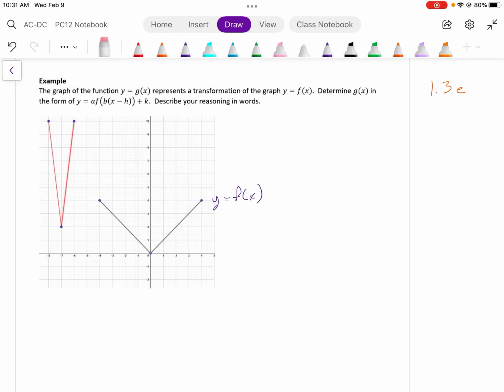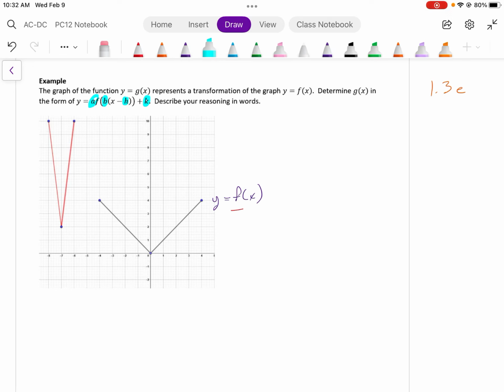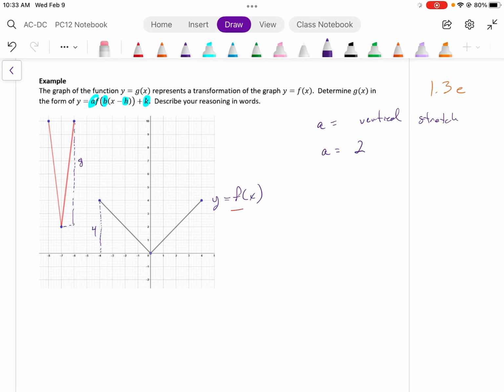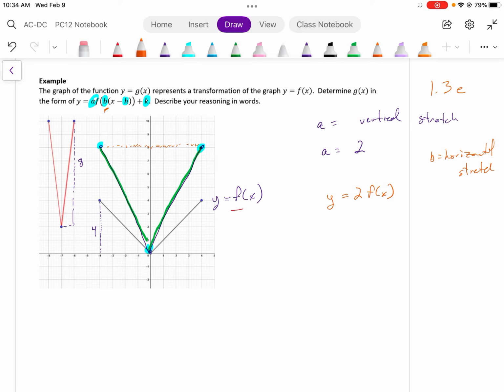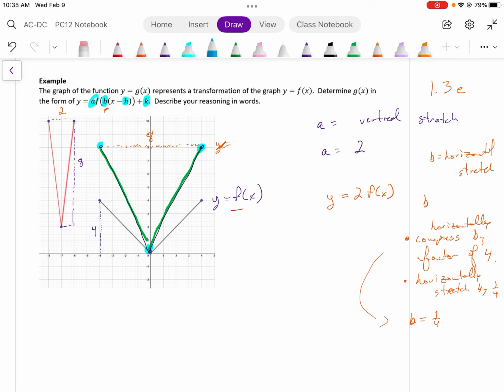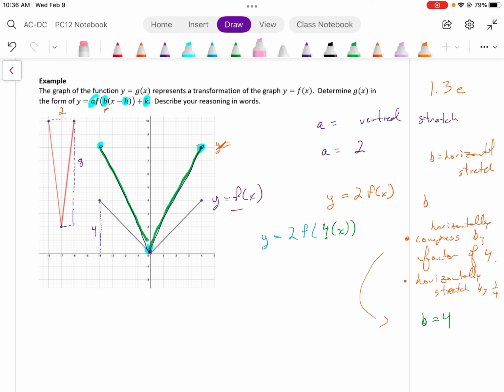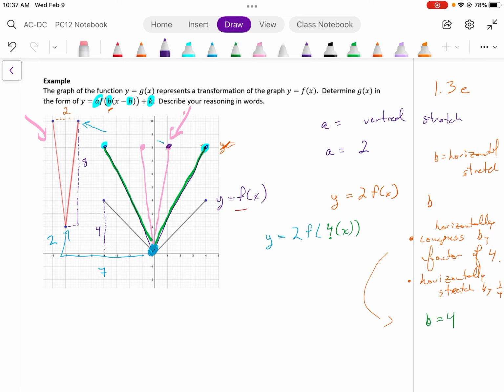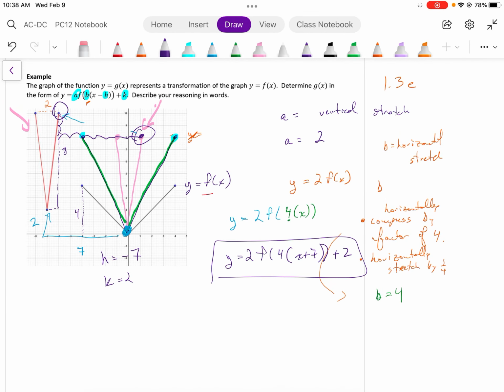PC12 1.3e Combing Transformations